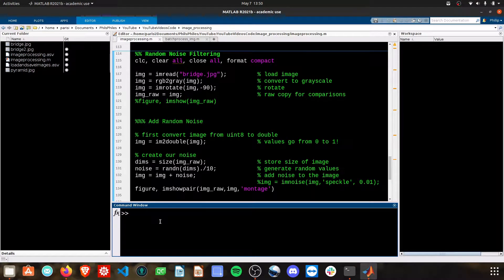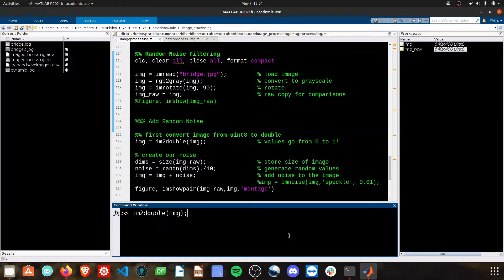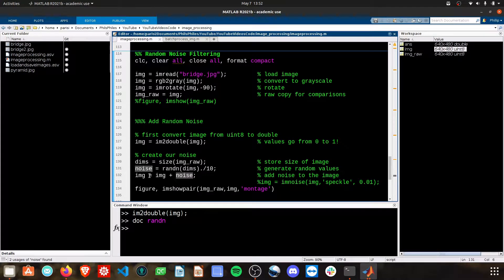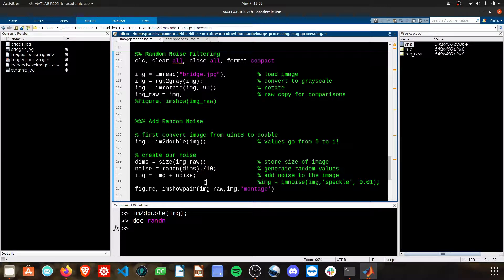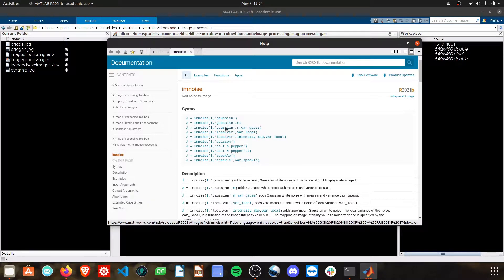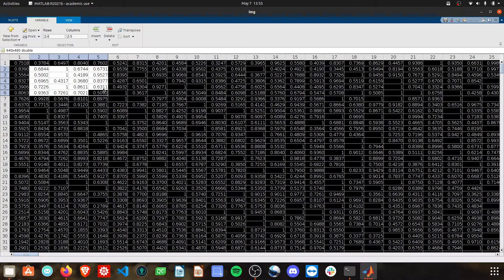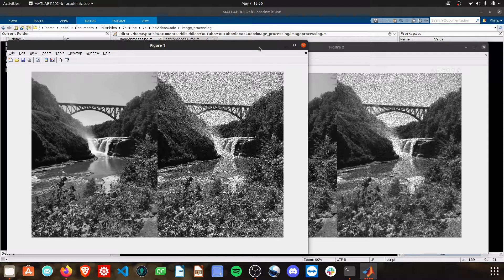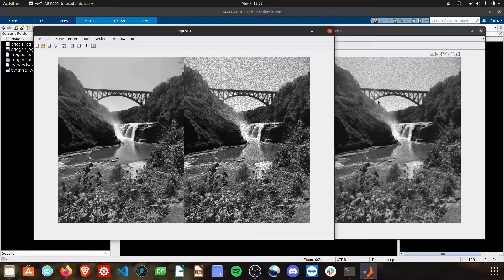2022 Adding and Filtering Random Noise (Median Filter) from an Image in MATLAB | Image Processing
How to apply a Median Filter in MATLAB! How to add Random Noise to an image in MATLAB! Generating random noise, filtering random noise in MATLAB.

CHAPTERS
0:00 Intro
0:24 im2double()
1:17 Generate Noise
3:08 Add Noise to Image
3:44 imnoise()
4:39 Median Filter medfilt2()